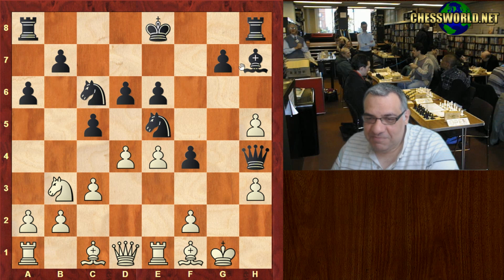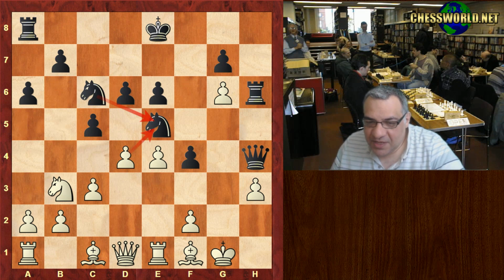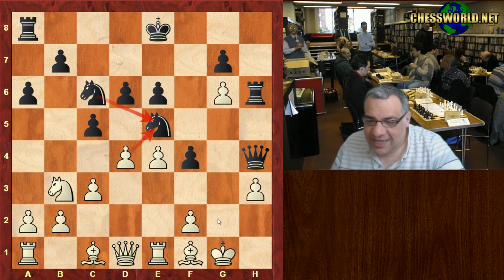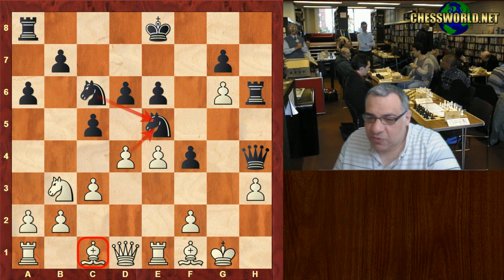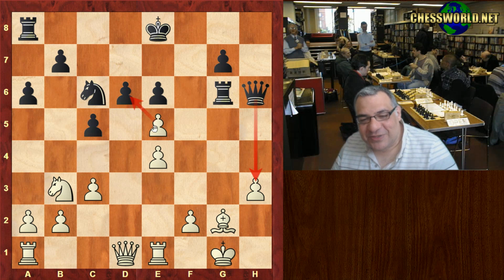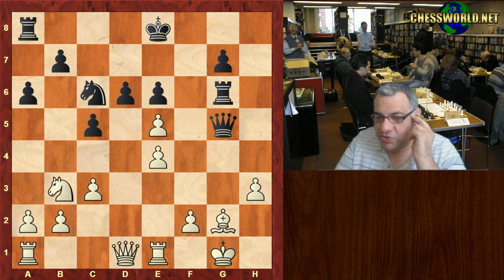Chess IM norm at 59! : John C Pigott vs Alexey Shirov : Reykjavik Open 2017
[Event "Reykjavik Open"]
[Site "Reykjavik ISL"]
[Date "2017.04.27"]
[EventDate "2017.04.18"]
[Round "10.7"]
[Result "1-0"]
[White "John C Pigott"]
[Black "Alexey Shirov"]
[ECO "B30"]
[WhiteElo "2381"]
[BlackElo "2693"]
[PlyCount "51"]

1. e4 c5 2. Nf3 Nc6 3. Bb5 d6 4. O-O Bd7 5. Re1 a6 6. Bf1 Bg4
7. d3 Nf6 8. Nbd2 e6 9. h3 Bh5 10. c3 Be7 11. g4 Bg6 12. Nh4
Nd7 13. Ng2 h5 14. Nf4 Nde5 15. gxh5 Bh7 16. Nb3 Bh4 17. Ng2
Qf6 18. Nxh4 Qxh4 19. Re3 f5 20. d4 f4 21. Re1 Bg6 22. hxg6
Rh6 23. Bxf4 Qxf4 24. dxe5 Rxg6+ 25. Bg2 Qg5 26. Qg4 1-0